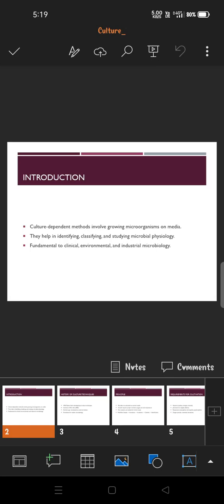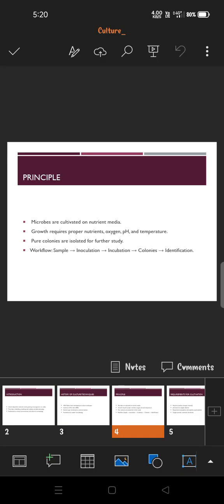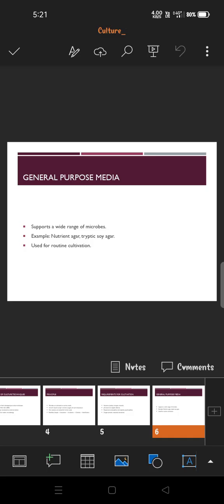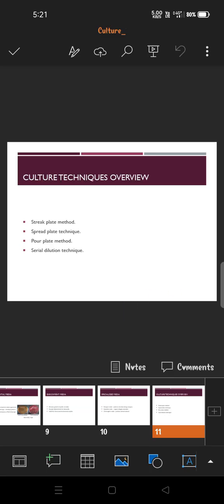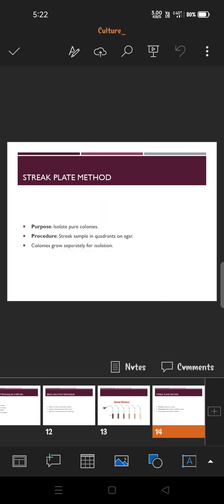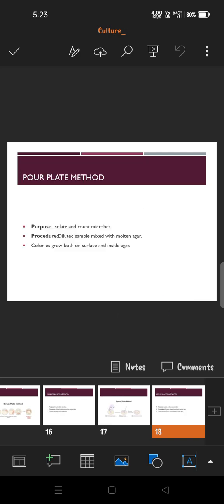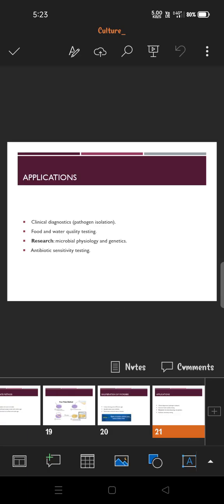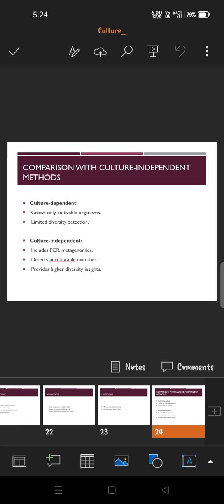CULTURE DEPENDENT METHODS FOR MICROBIAL CLASSIFICATION